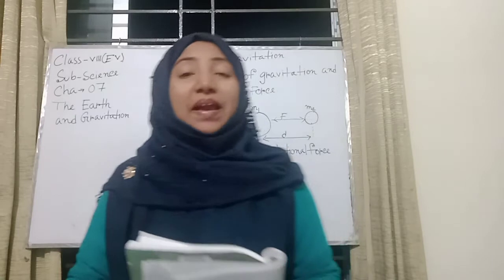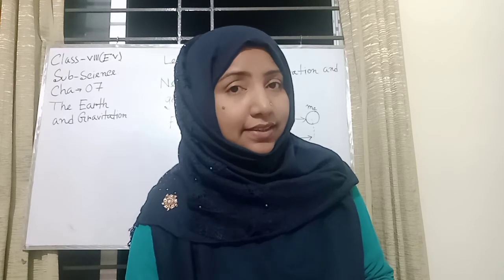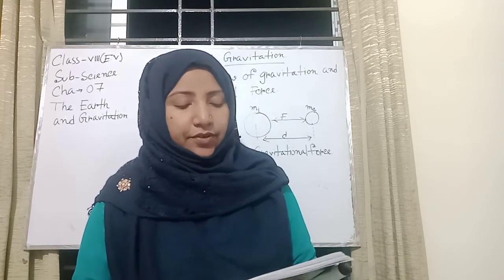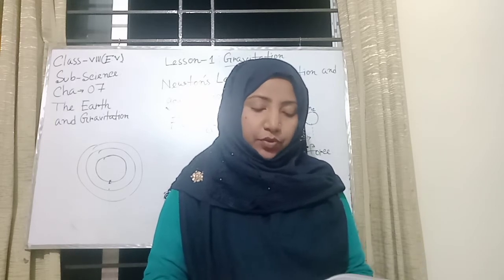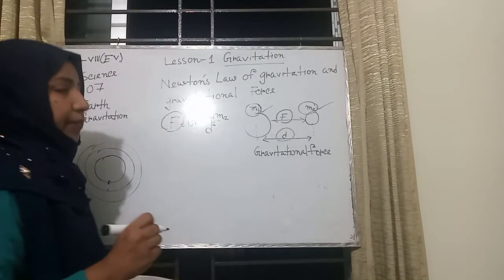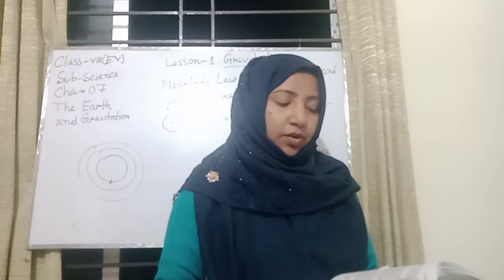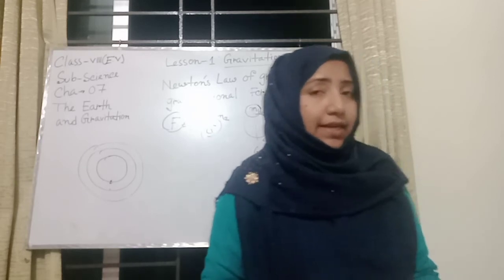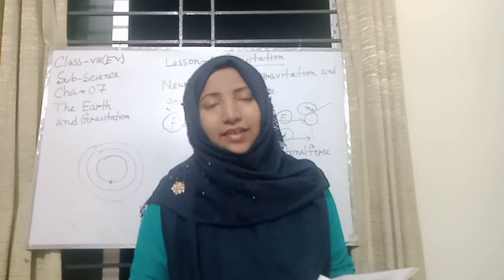class 8e.v,chapter 7,topics1